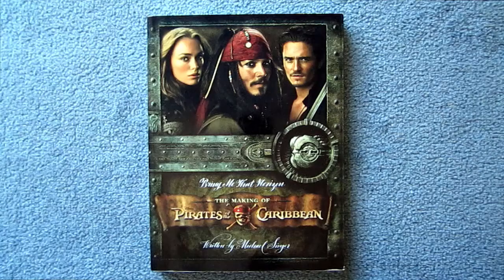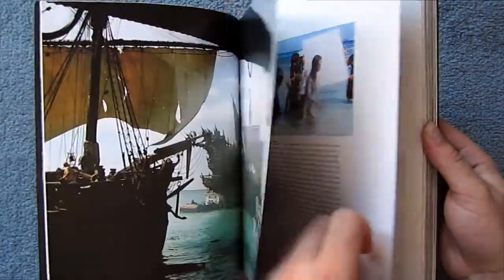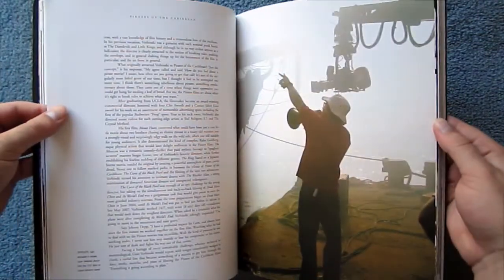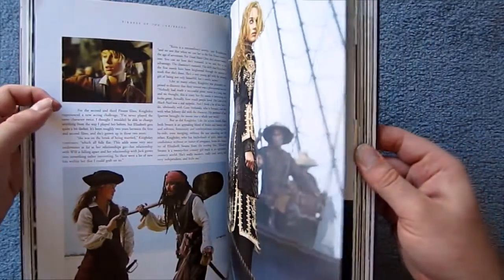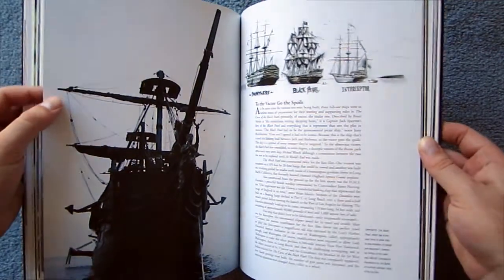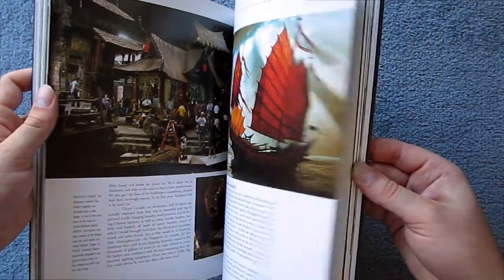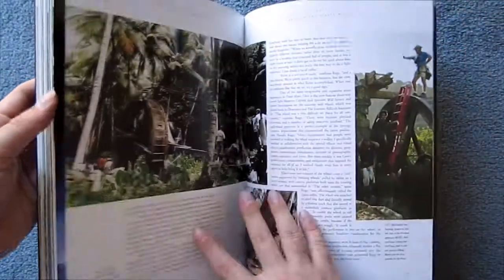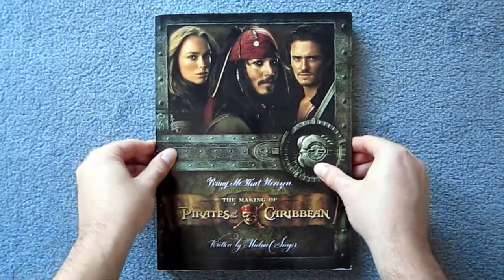Bring Me That Horizon: The Making of Pirates of the Caribbean | Book Review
Check out The Art and Making of website for the most comprehensive listing art an making of books ever